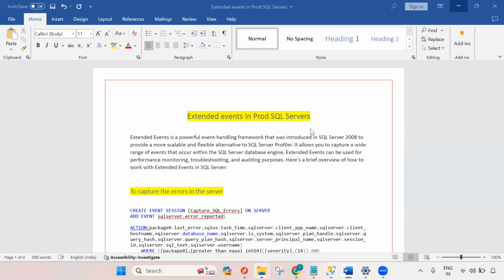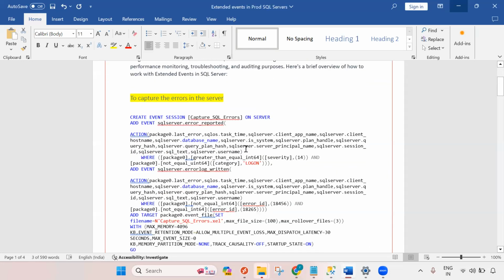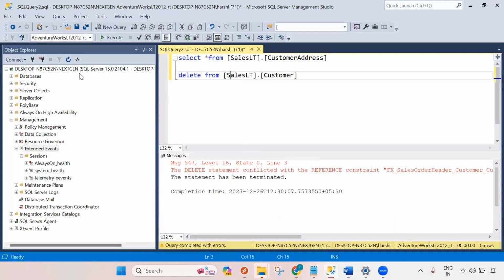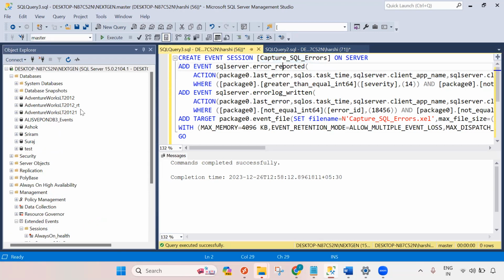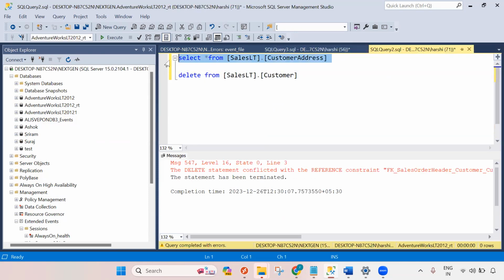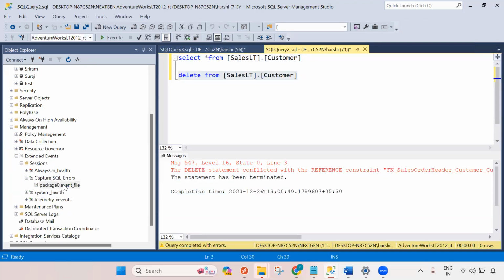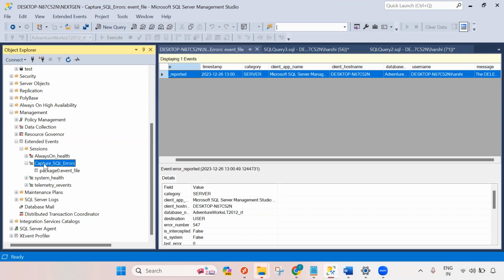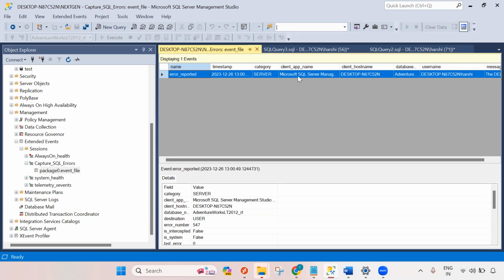Monitor SQL Server TeraByte databases using Extended Events easily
Server using extended events. This is the modern way of monitoring of databases actually. Also, This way it wont consume much resources like profiler and custom scripts running through sql agent jobs. Extended Events are a lightweight and highly configurable performance monitoring system in Microsoft SQL Server

In this udemy course you will learn

o. How to capture Real time Errors using Extended Events in SQL Server?

o.How to capture DeadLocks using Extended Events in SQL Server?

o.How to capture Long Running queries using Extended Events in SQL Server?

o.How to capture Blocked process using Extended Events in SQL Server?

o.Capture all queries using Custom Scripts in SQL Server